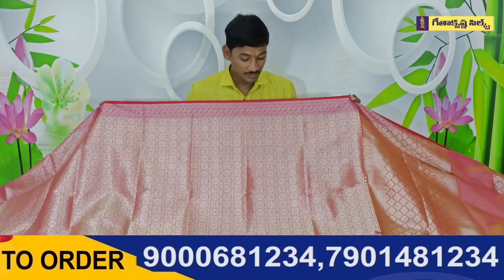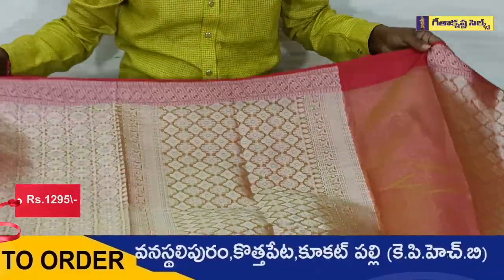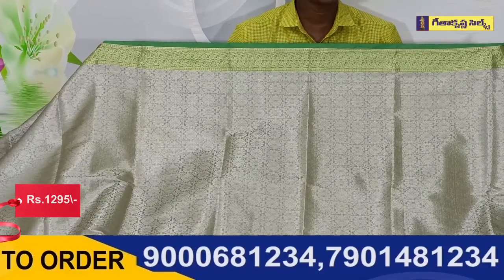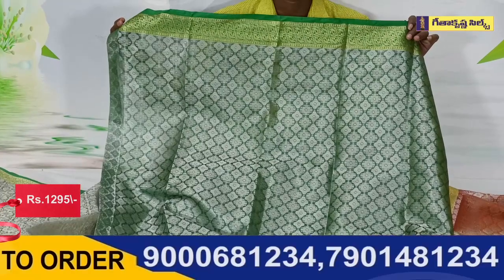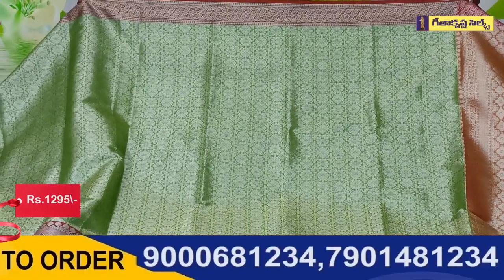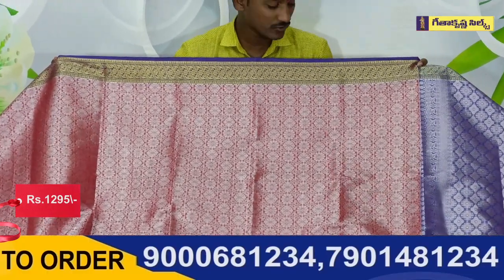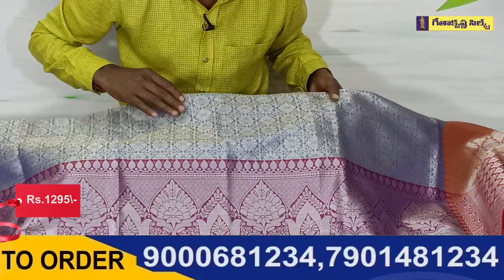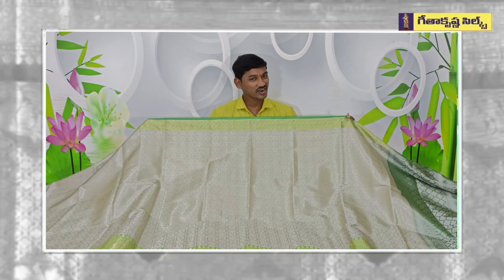Sankranti Special Saree Sale.|| New Attractive Festival Wear || kasturi Sarees,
Free Online Delivery Available
For Order Dail Whatsapp numbers  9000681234, 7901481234.

Hi, Guys Welcome To Geetha krishna Silks ChanneI. Hope You guys are liking my daily updates of saree collections.

Branches:
Kothapet : Pop ACE ACADEMY, Beside RS Brothers, Near Victoria Memorial Metro station, Kothapet, Hyderabad, Telangana 500035

Kukatpally(KPHB) : Plot No. MIG 8, Phase 1, Dharma Reddy Colony, Near Remedy Hospitals , Kukatpally, Hyderabad, Telangana 500072

Vanasthalipuram : Ganesh Temple Road, Hyderabad-500070.Telangana.